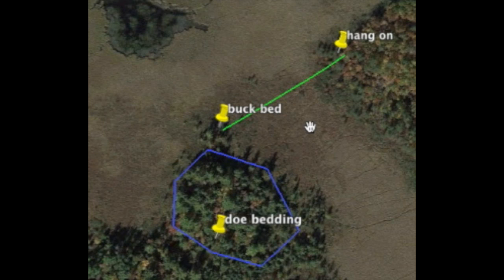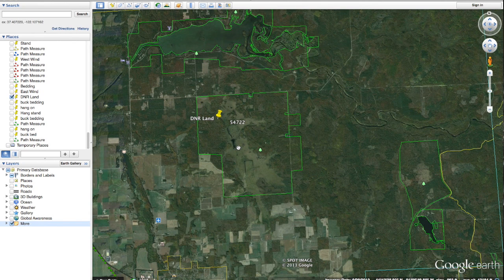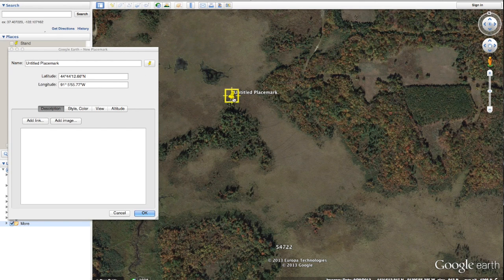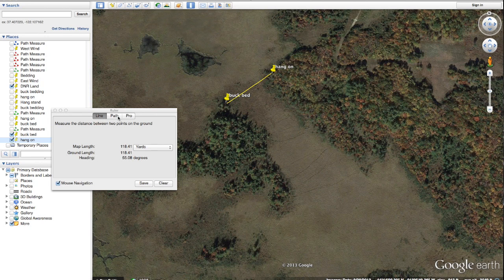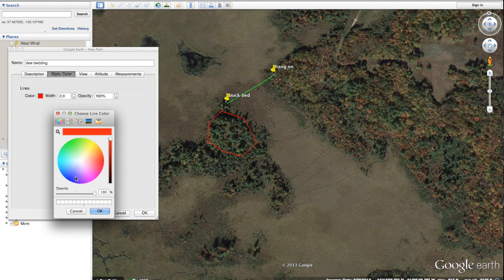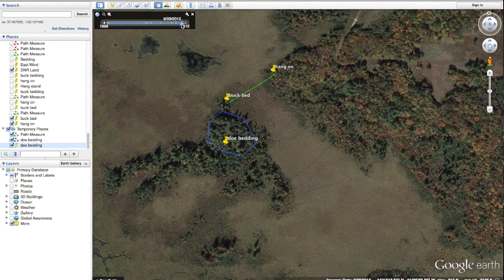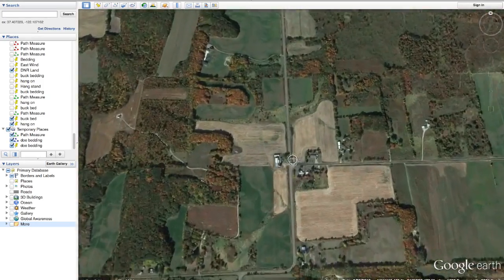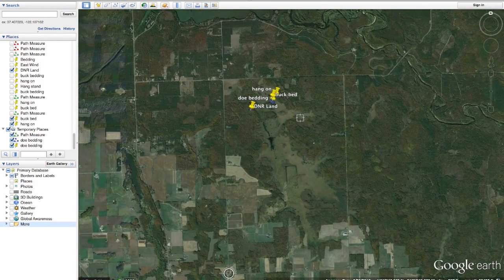Use Google Earth to Log All your Hunting Data and Start Shooting More Whitetail Deer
If you would like to Start LOGGING all your HUNTING DATA into one SYSTEM it should be Google Earth.. Keep track of all your Public land hunting spots.. Use Drop pins to mark all your tree stand locations and buck bedding areas.
Put more Venison in your freezer and More Trophy bucks on the wall.
I've been using this system for the last few years and it's been working great, especially when you have multiple spots.
It also works great for picking the stand that best suites the wind direction for that morning or evening hunt.
When it comes to public land you can Never have To Many Spots..